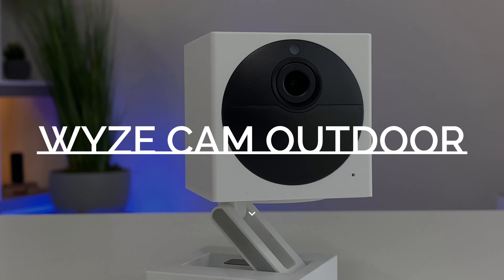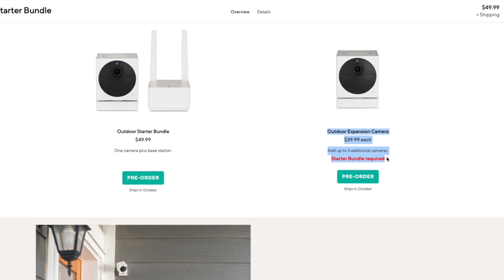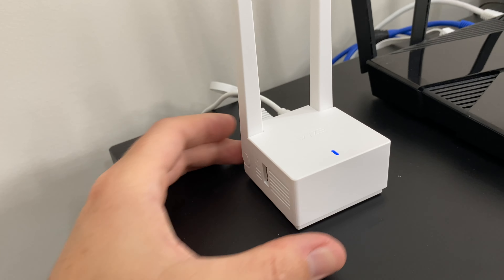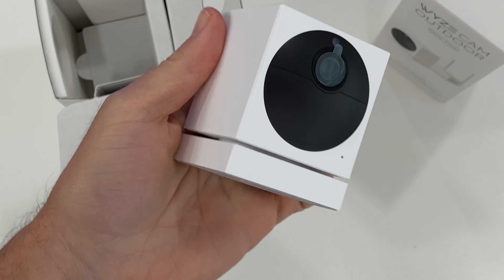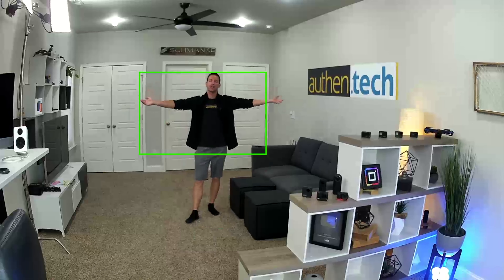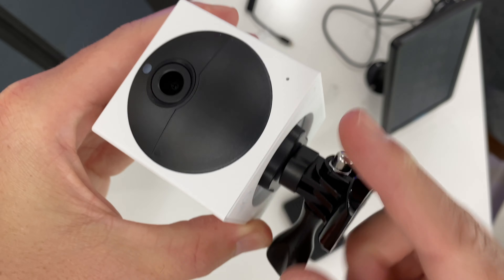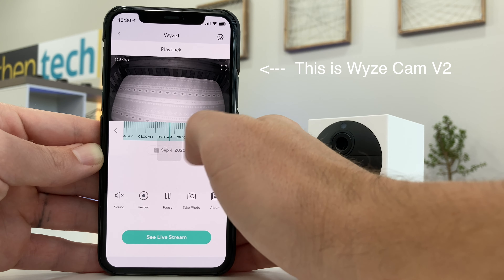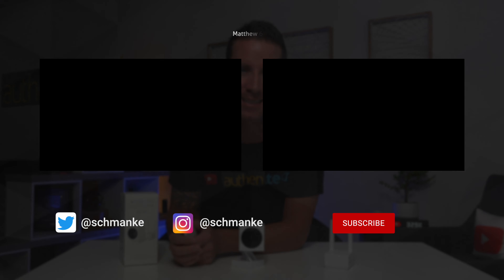$50 Wyze Cam Outdoor: Pros & Cons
The new Wyze Cam Outdoor has some great features like wire-free battery powered, weatherproof, 1080p HD, and cheap price! However there's some cons and few wish items I have - here's my full review!

Wyze Cam V2 ($25)